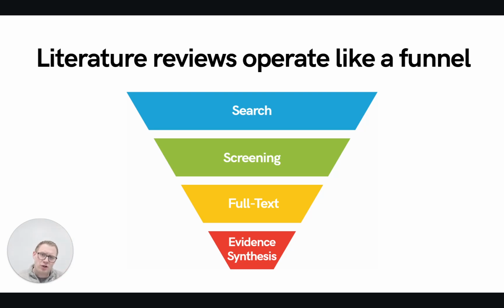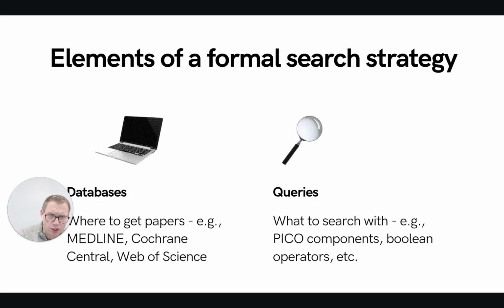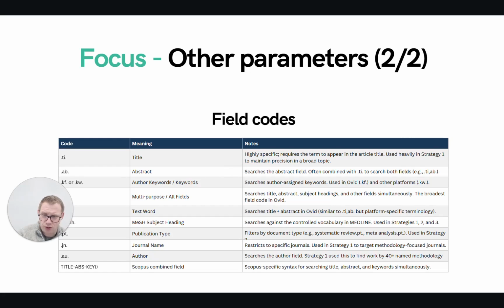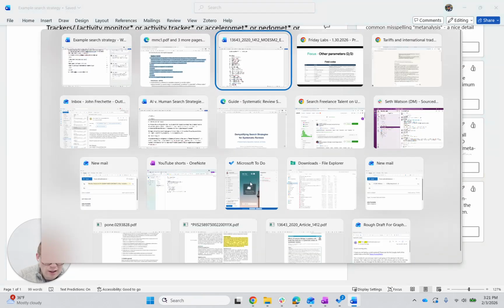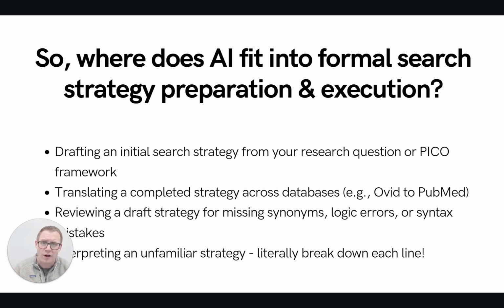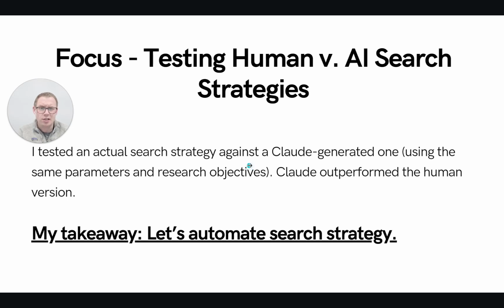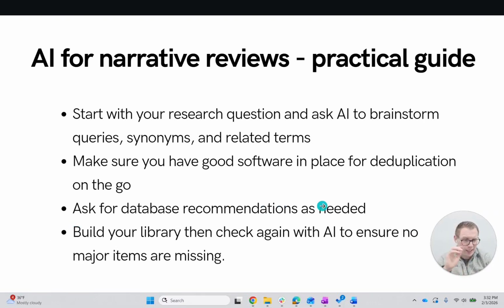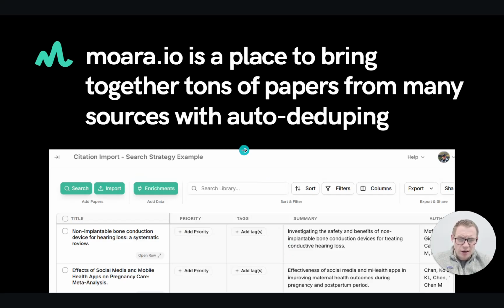Why Literature Search Strategies Should Be Automated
Systematic review search strategies are a massive barrier to entry - days of planning, database-specific syntax, Boolean operators, field codes, truncation rules. Is all of that still necessary?

I tested a human-created search strategy against one generated by Claude for the same research question, then had multiple AI models evaluate both blind. The results were consistent - and surprising.

In this video, I break down:
- How systematic review search strategies actually work (with real examples)
- The syntax and structure behind formal search queries
- Where AI fits into search strategy development
- A head-to-head test: human vs Claude-generated search strategy
- Why the pendulum between systematic and narrative reviews needs to meet in the middle

My take: search strategy syntax is not a foundational research skill. It's a coding project. And it should be automated.

00:00 Introduction to AI in Research
01:48 Using AI for Background Info
04:33 Search Strategy Variations
06:17 Elements of Search Strategy
07:59 Truncation and Wildcards
12:56 Automating Search Strategies
18:48 Conclusion and Future Directions